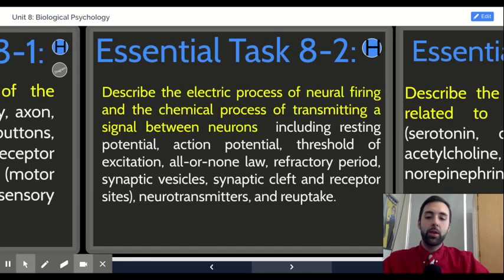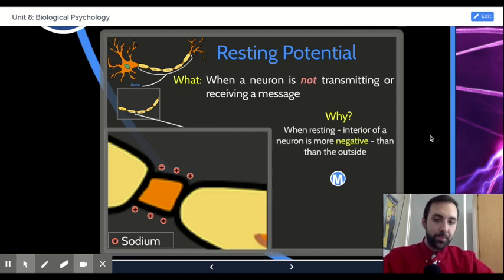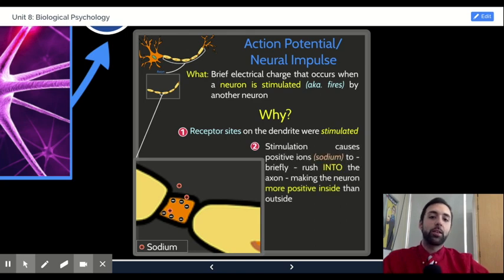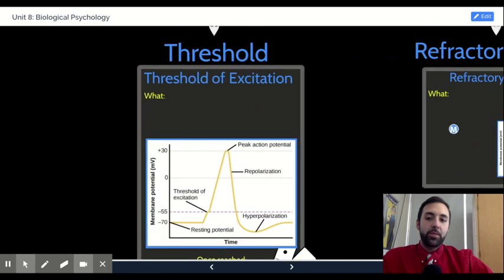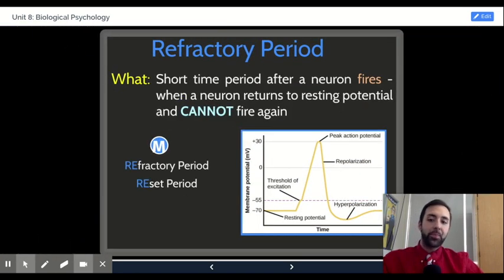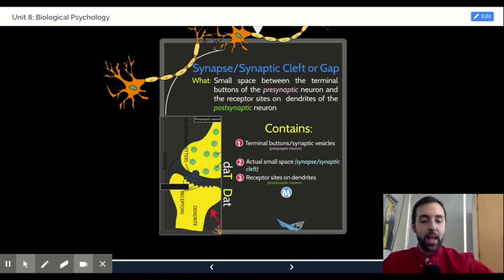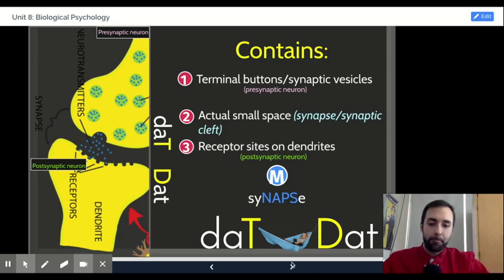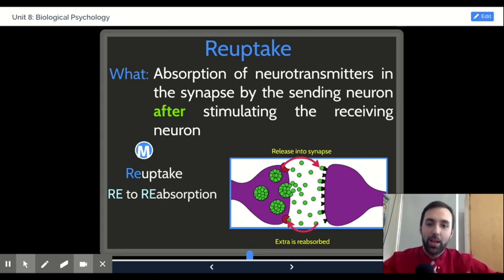Biological Psychology - Essential Task 8-2